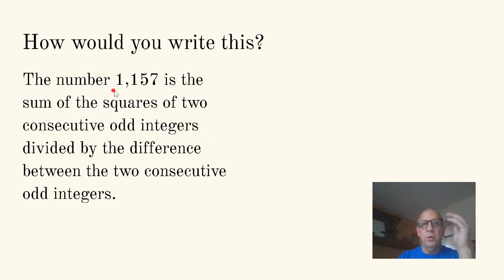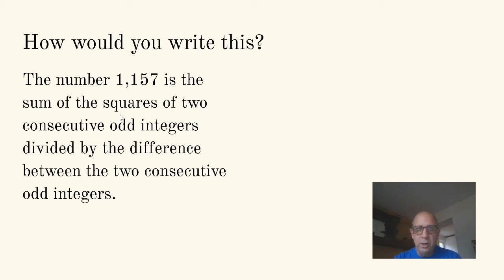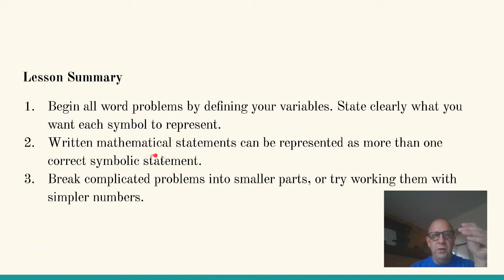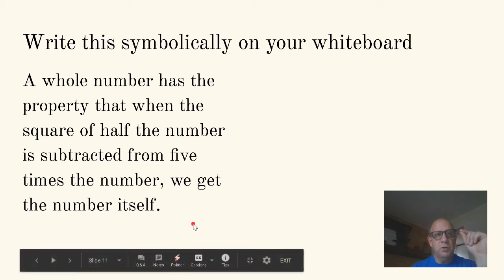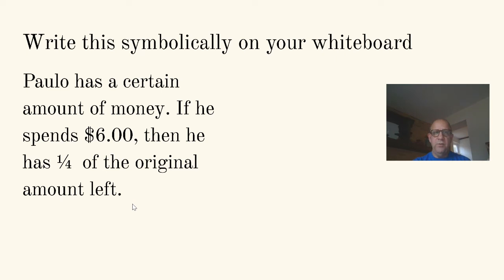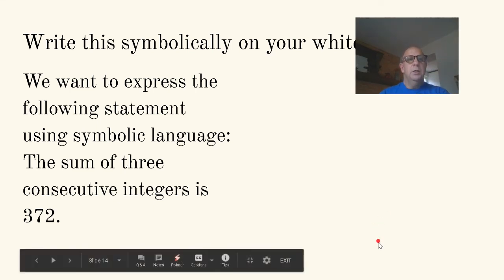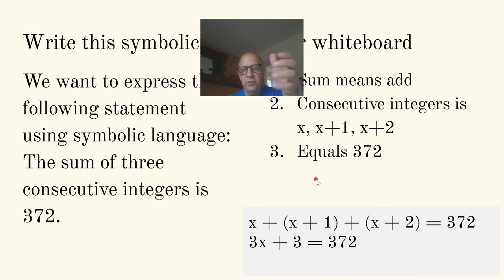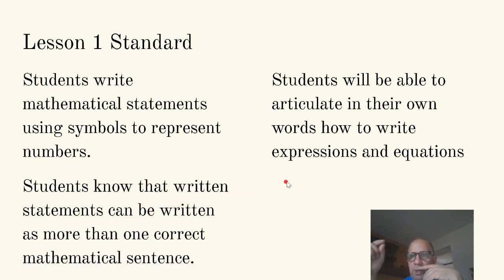Lesson 1 Module 4 Writing Equations Using Symbols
Translating word problems into symbolic language of mathematics